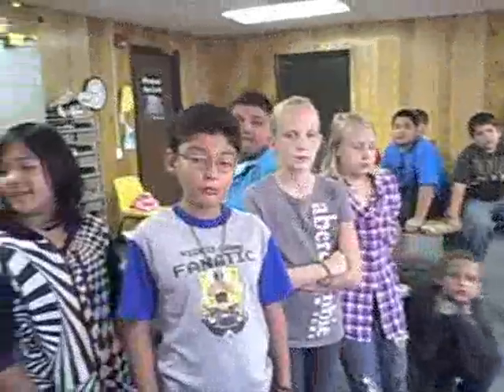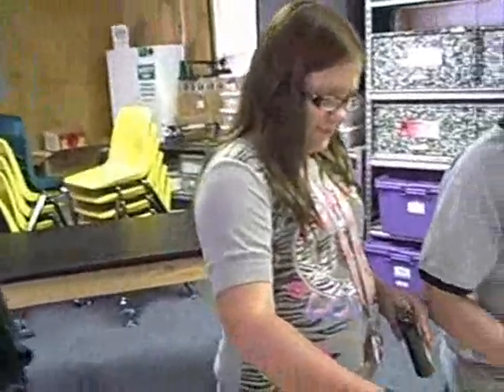Baggie Ice Cream Mrs. Rocha's class.wmv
5th graders make baggie ice cream to study freezing and melting point,  phases of matter and mixtures and solutions.